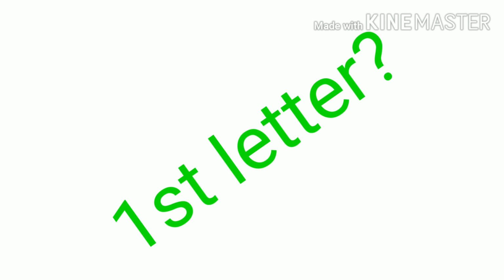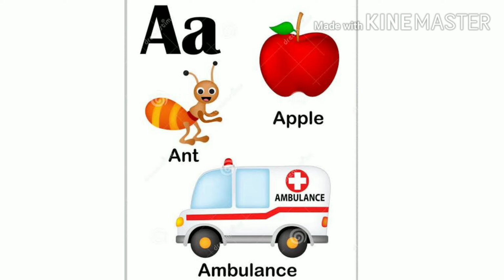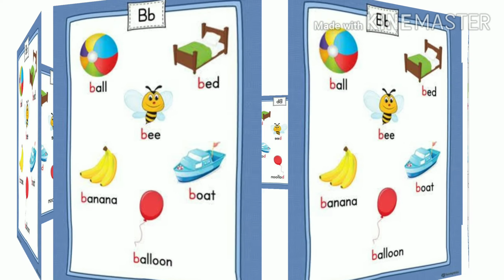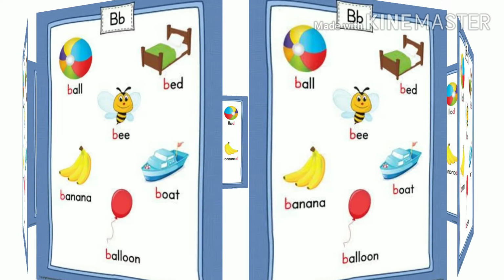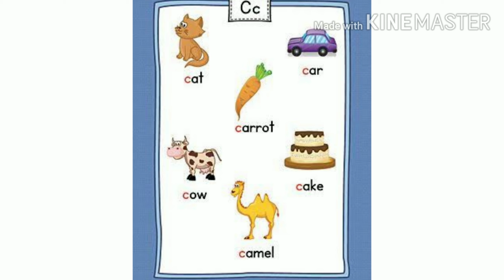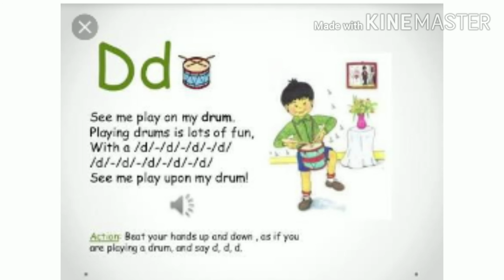CLASS LKG LET'S LEARN THE LETTER D